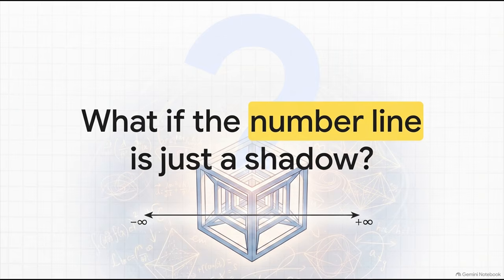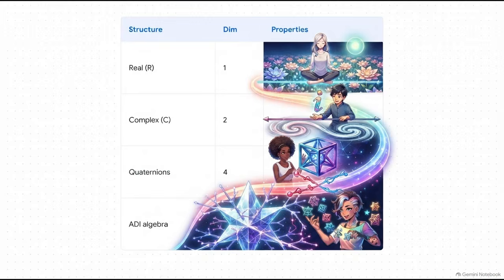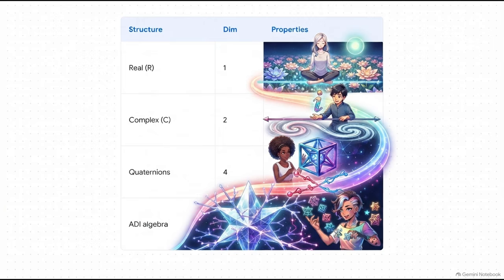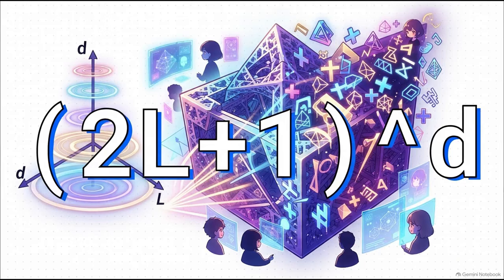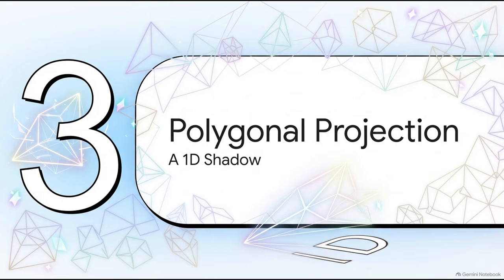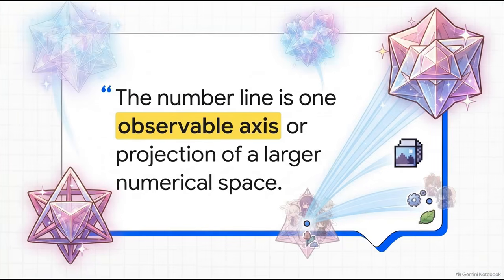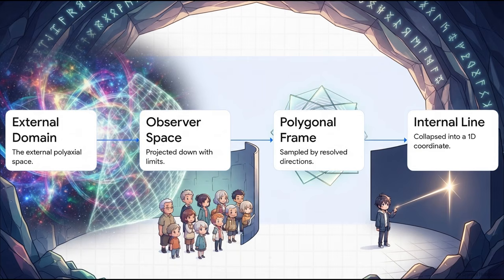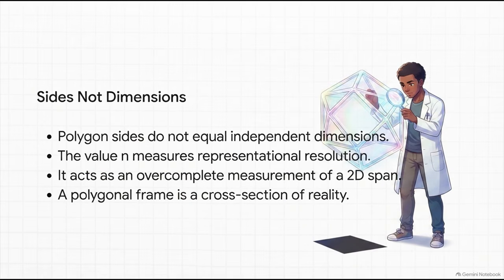Beyond the Number Line